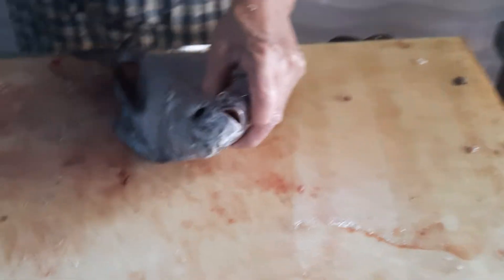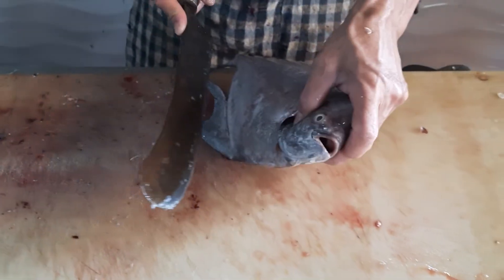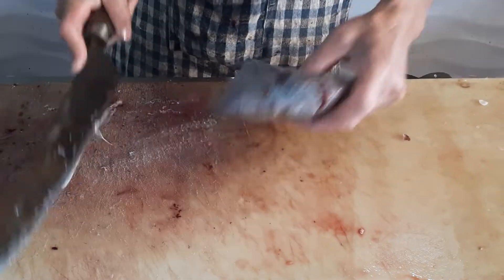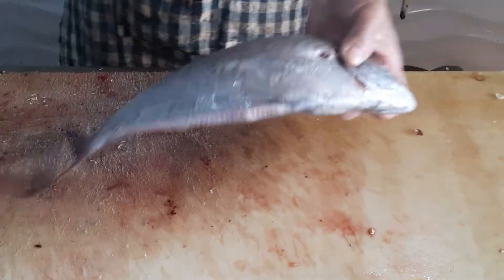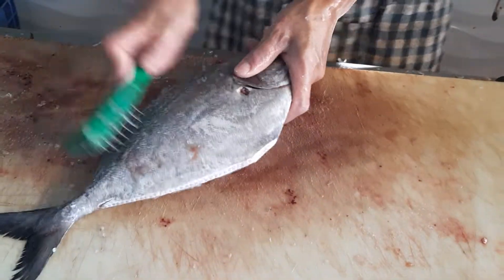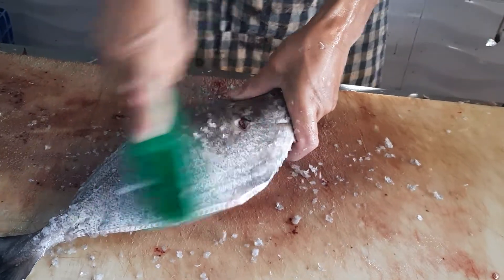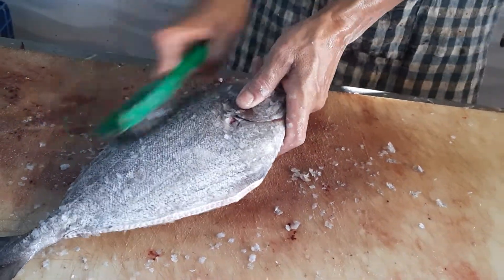BLACK JILEBI FISH CUTTING | RRK FISH STALL